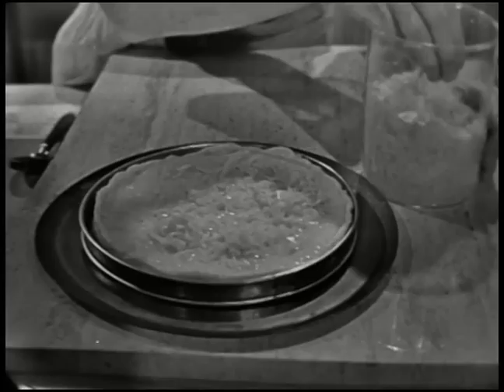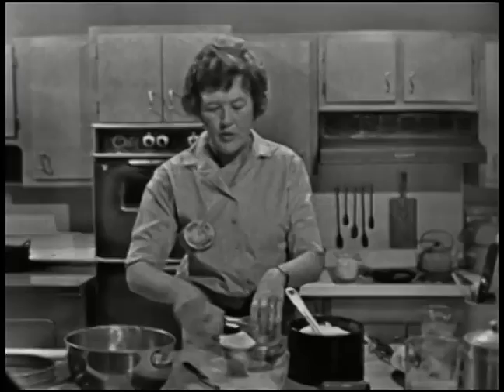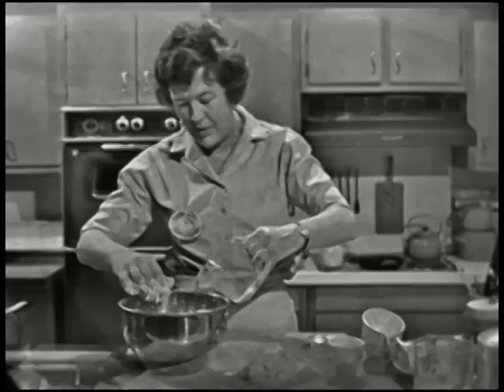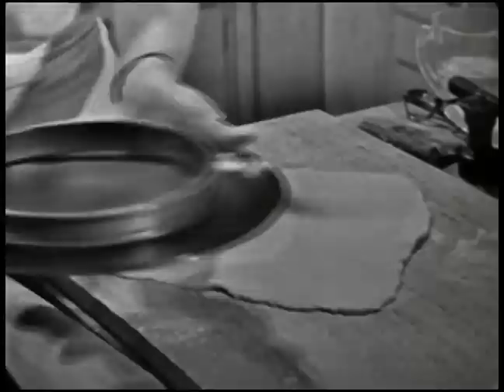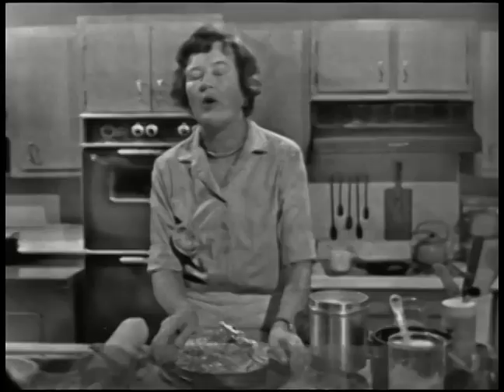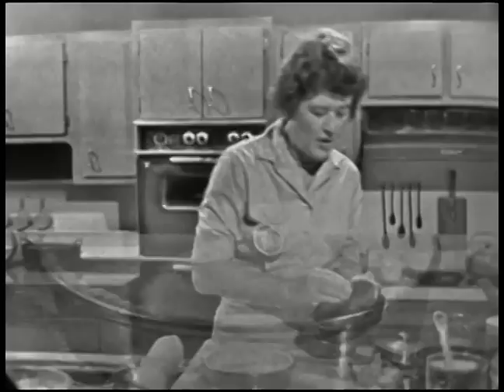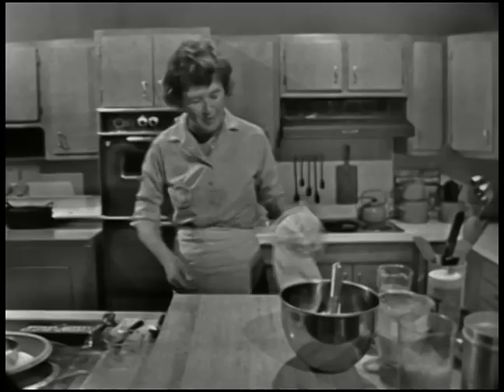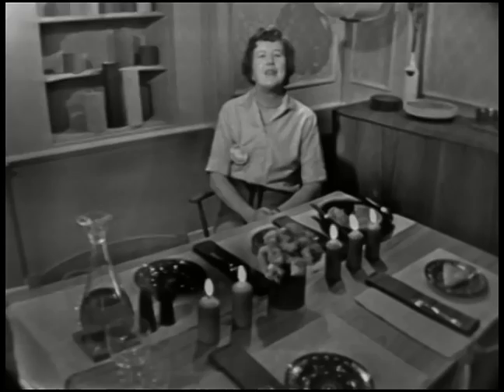Quiche Lorraine | The French Chef Season 1 | Julia Child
Julia Child prepares everybody’s favorite savory French pie -- Quiche Lorraine. She demonstrates the perfect pie dough recipe and makes a pastry shell, and she shows how to make several types of quiches.